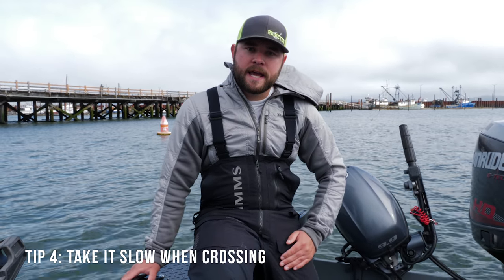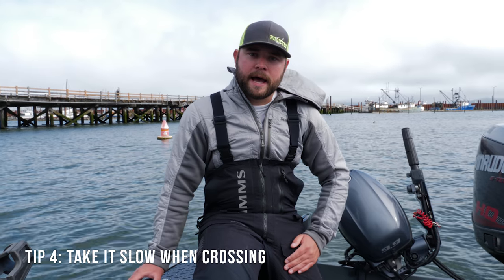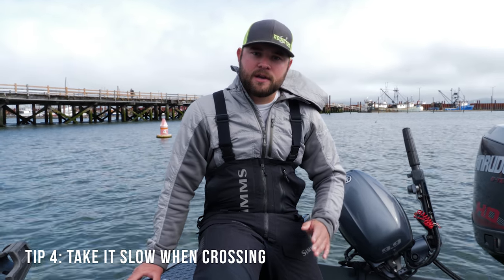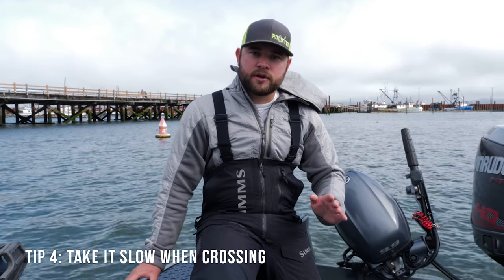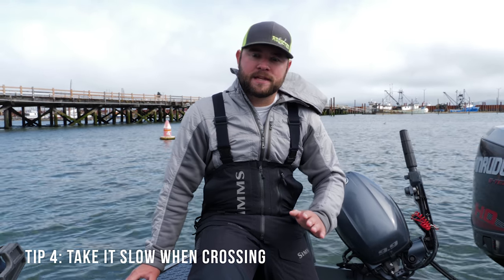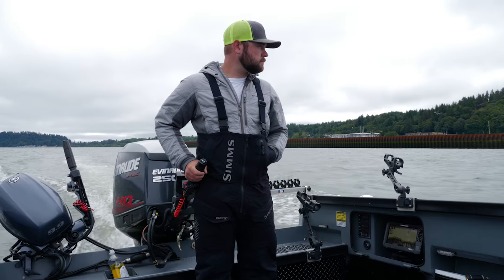5 Tips For Crossing the Shallow Sandbars of the Columbia River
You never wanna be that guy sitting out on a shallow sandbar in your boat. Crossing the Columbia River Sands can be very tricky and needs to be approached with respect. In this video Eric Swanson gives us 5 basic tips to get the conversation started! Enjoy and please add your comments below.

STAY ADDICTED! 🤘🎣